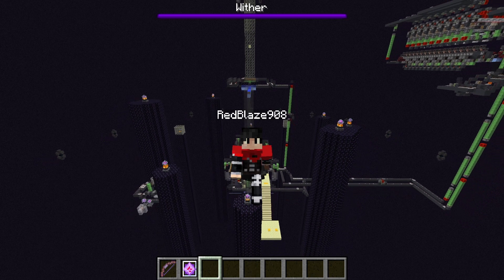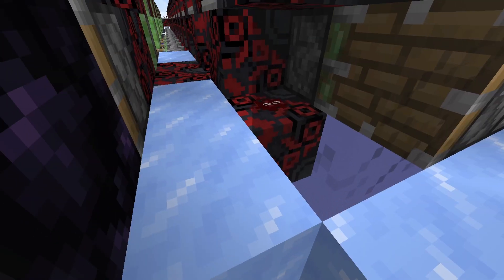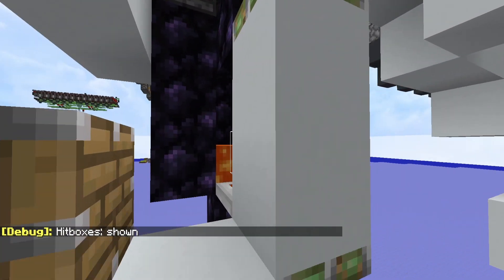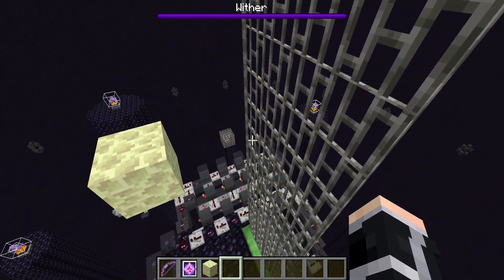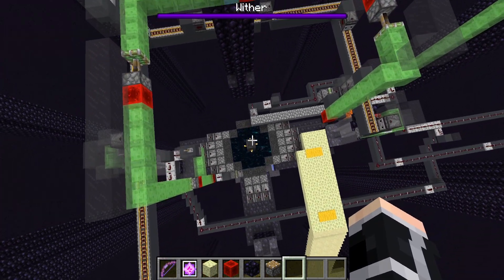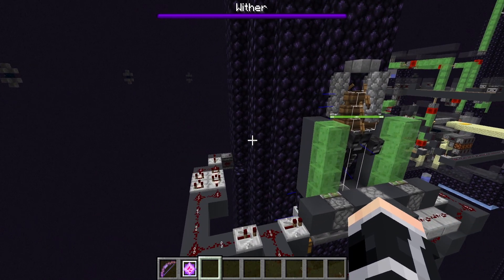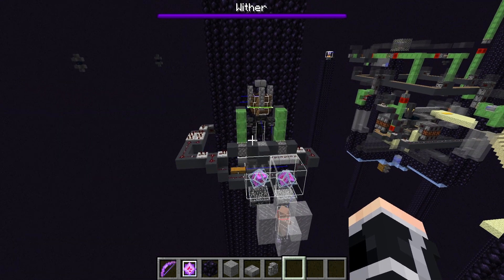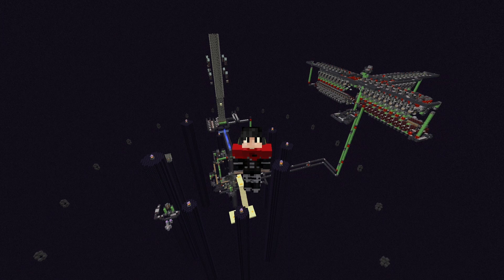OneShot Ender Dragon 1.12.2 | RedBlaze908 Never4Get | Explanation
Hello everyone after finally 1 year I have finished my oneshot for 1.12.2 and today I am here to show you my project, this is the video tutorial on how to use it, if you have any questions find the discord server below!

in the past i made a similar but crazier project in version 1.17 take a look!